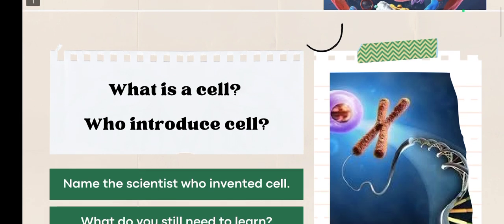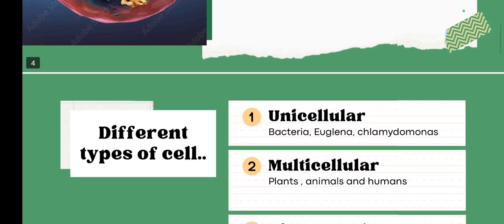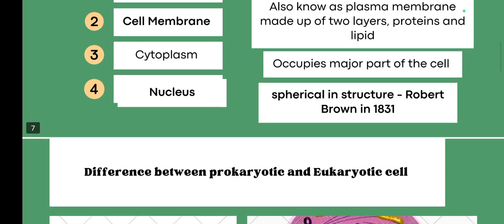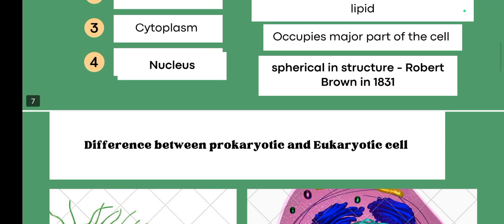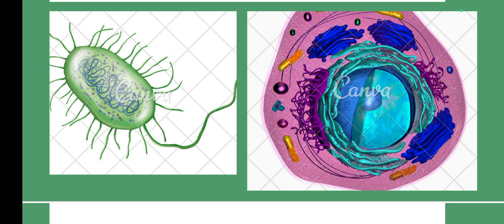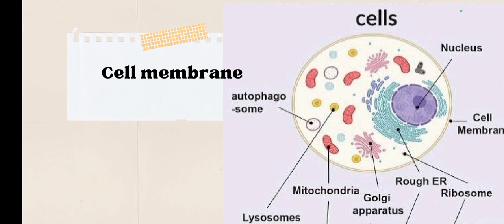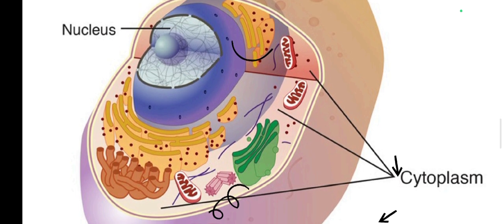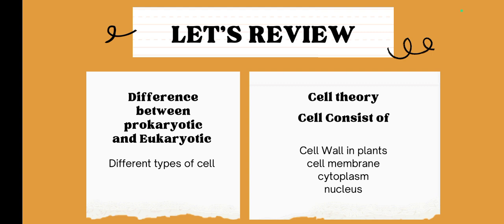The fundamental unit of life # CBSE # grade 9th NCERT ..PART 1